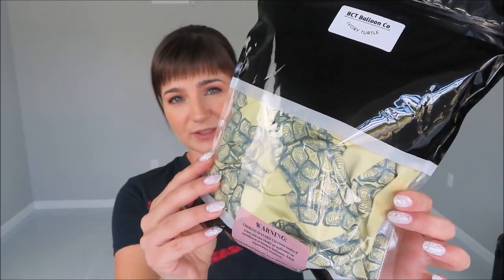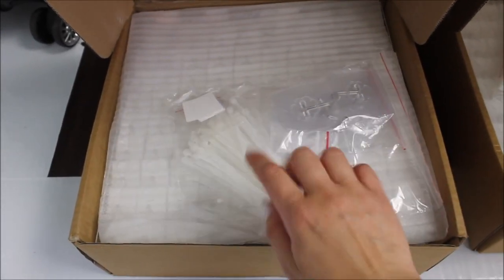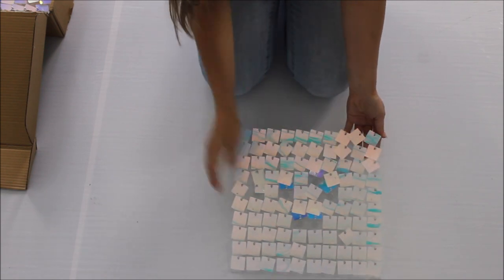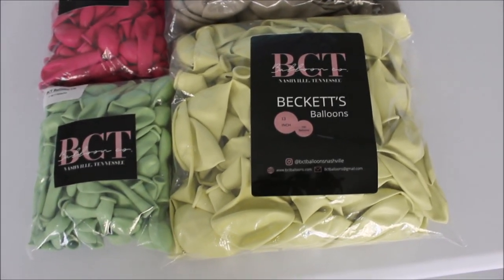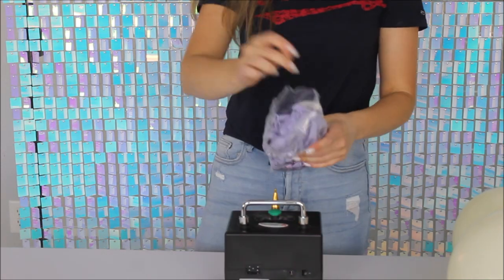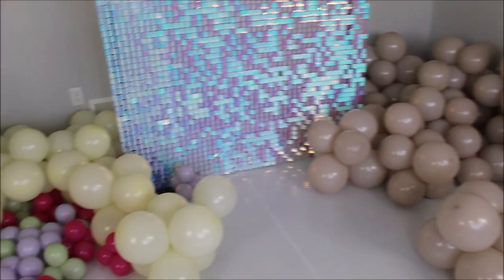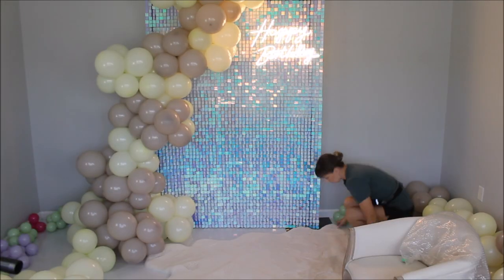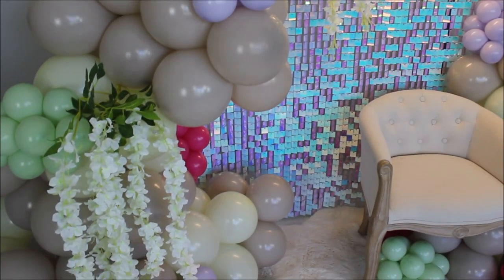How To Balloon Garland DIY Tutorial | BCT Balloons and Shimmer Wall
Amazon Store Front

Shimmer Wall

Neon Sign

Adjustable Frame

Wisteria flowers

Big Zip Ties

Accent Chair

260s balloons

Fishing line